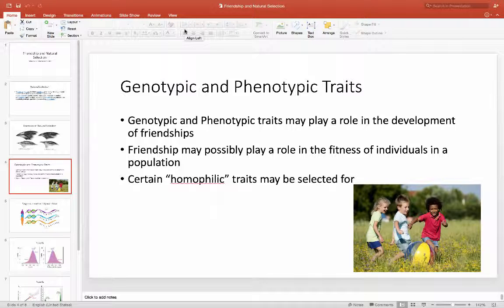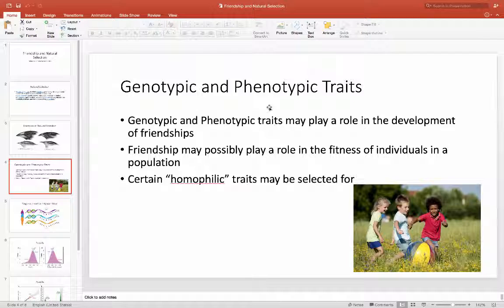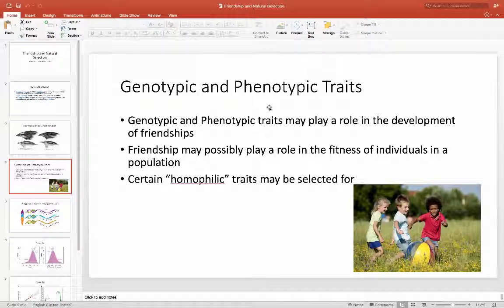Phenotype vs Genotype